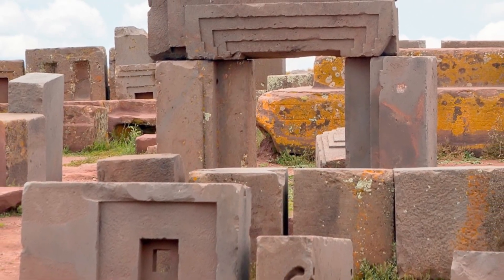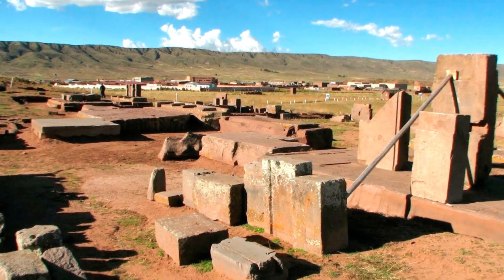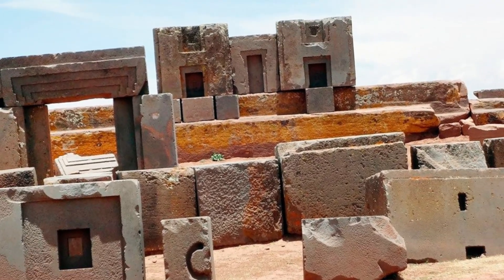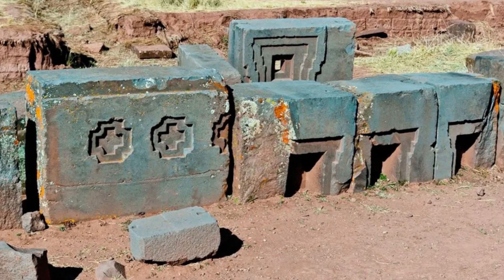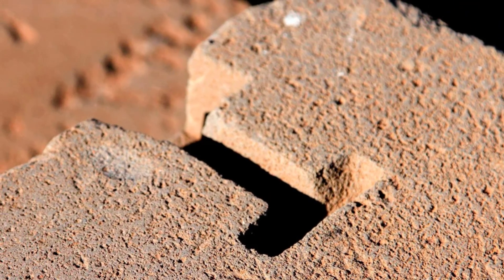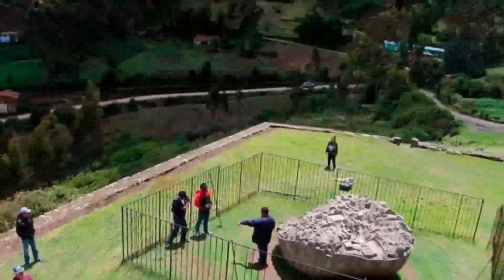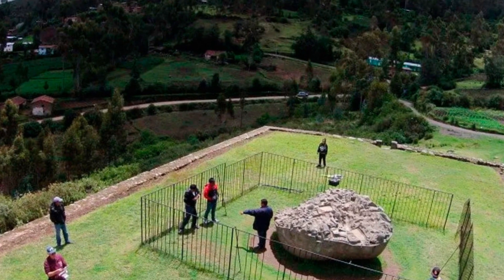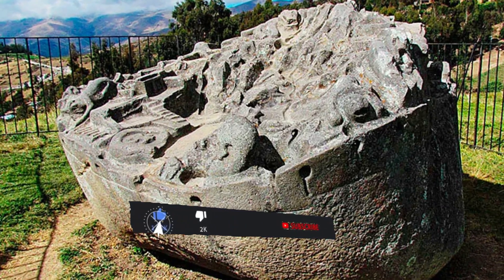Giant Ancient Constructor Found in the Mountains of South America | History Mysteries | Artifacts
Giant Ancient Constructor Found in the Mountains of South America | History's Mysteries | Artifacts

Puma Punku is a megalithic complex located near the ancient pre-Inca city of Tiwanaku in South America. It is supposedly fifteen thousand years old, meaning it is significantly older than the Egyptian pyramids.

The massive boulders used in its construction are cut and fitted together so precisely that there is no doubt that the ancient builders had advanced knowledge of stone cutting, geometry, and that they had the tools to do it. The city also had a functioning irrigation system, sewage system and hydraulic mechanisms.